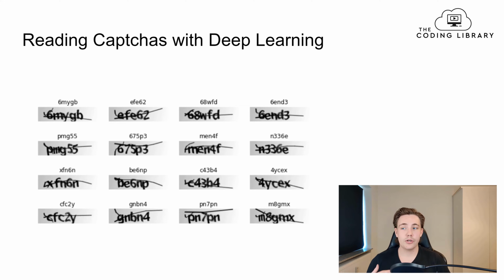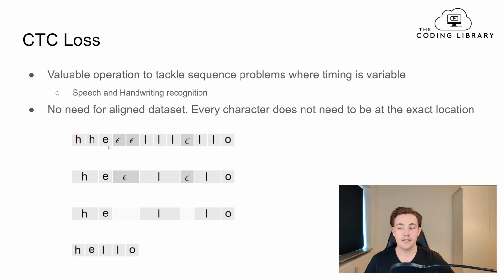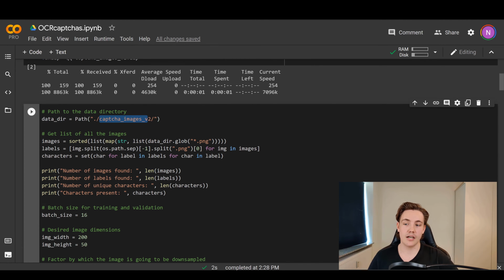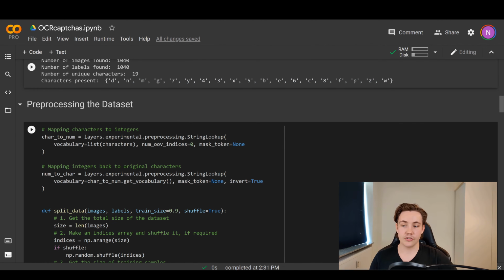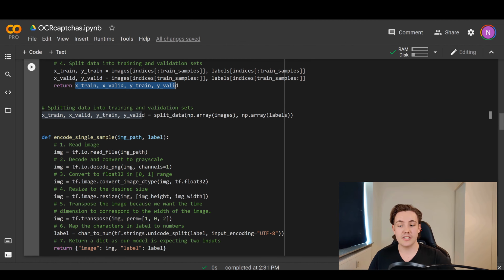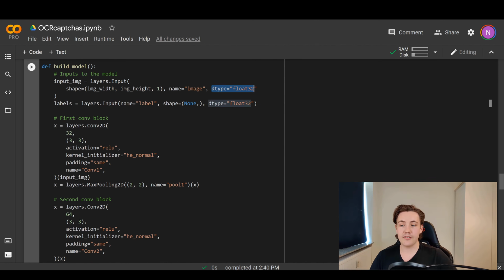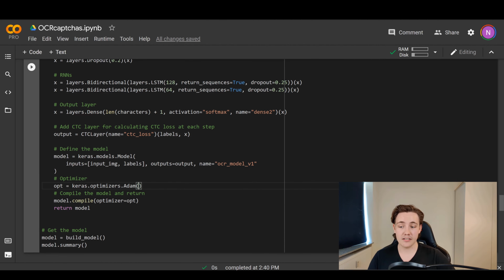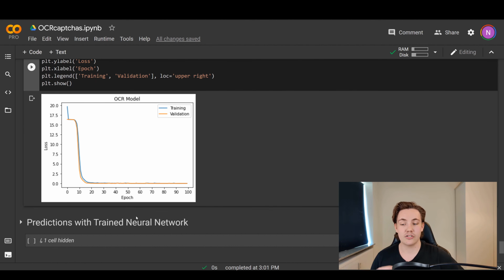Building an OCR Model to Crack Captchas: A Neural Network Tutorial with Keras and TensorFlow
Inside my school and program, I teach you my system to become an AI engineer or freelancer. Life-time access, personal help by me and I will show you exactly how I went from below average student to making $250/hr. Join the High Earner AI Career Program (PRICES WILL INCREASE SOON)

In this video 📝 we will create an OCR Model To Read Captchas With Neural Networks In Keras And TensorFlow. We will first go over what a recurrent neural network is and why we are going to use that in this video to create an OCR model. We will talk about the CTC loss and at the end of the video, we will create the model, load in the dataset, preprocess it and train our neural network.